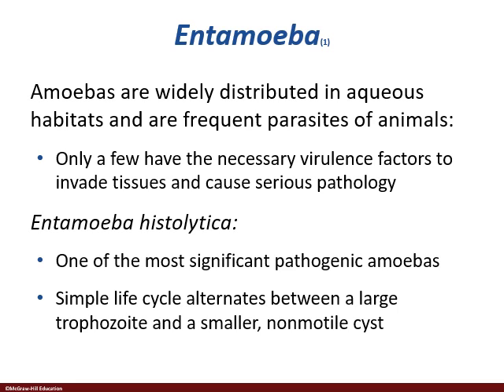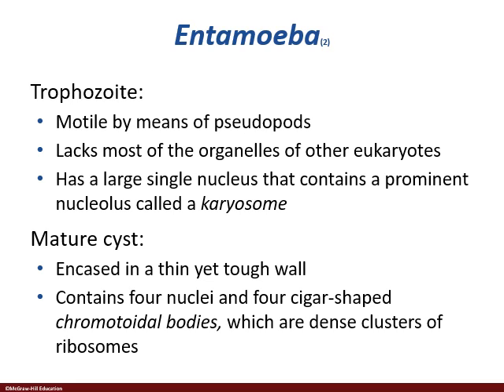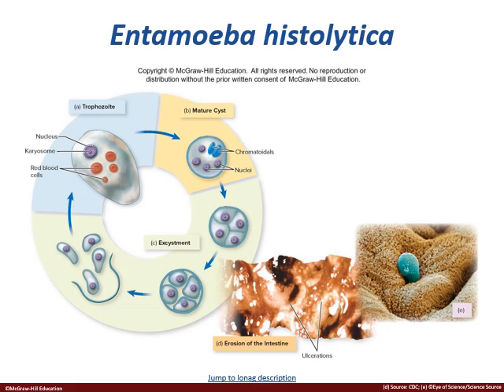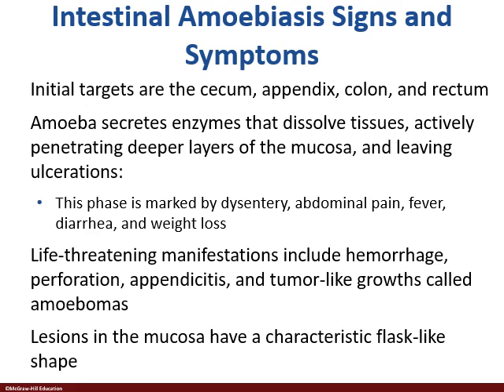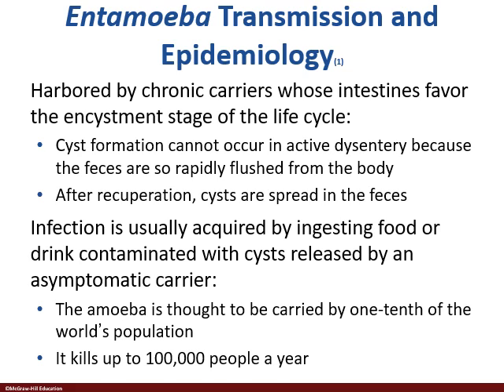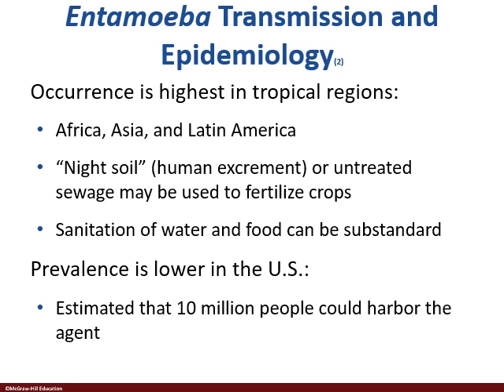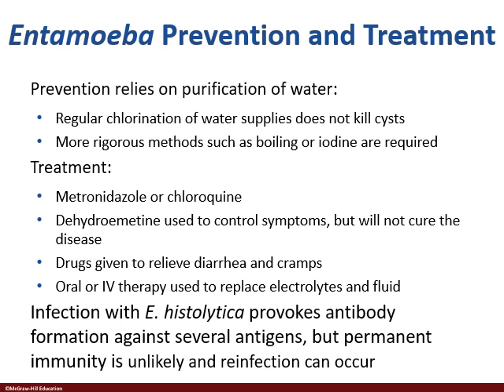Micro for Health Sci Lecture 20 3M